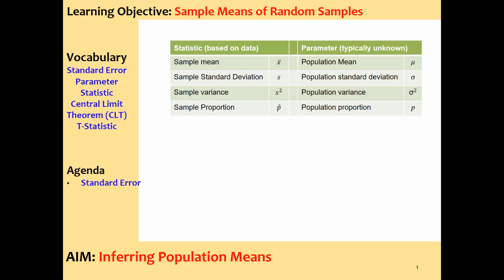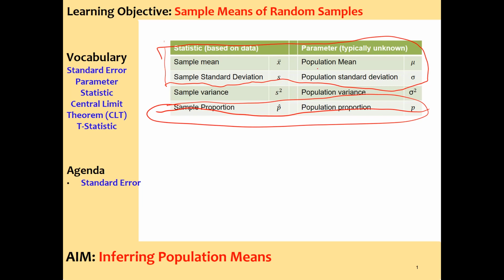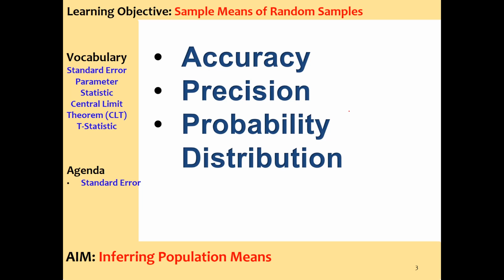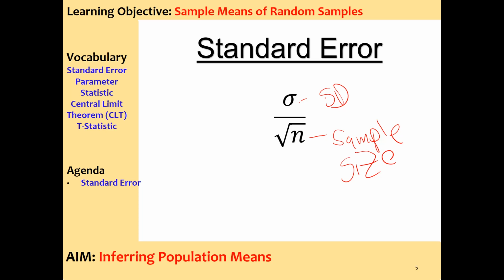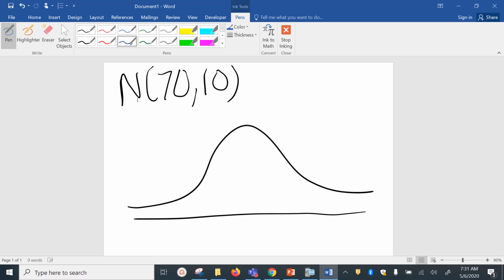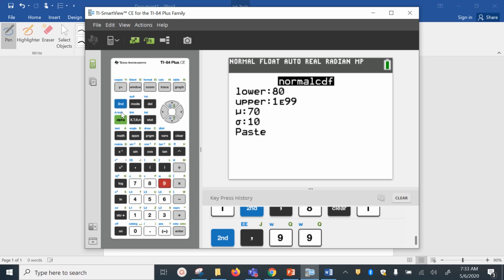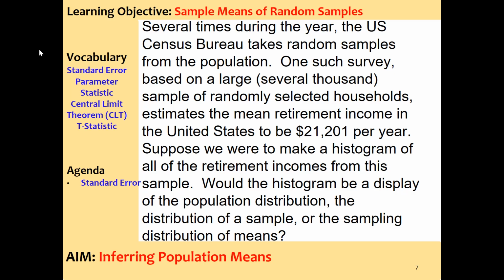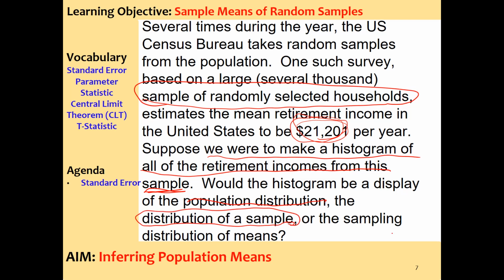Intro Lesson Sampling Distribution of Means